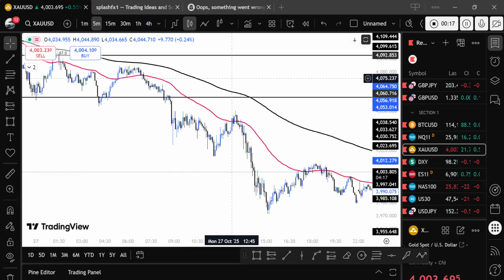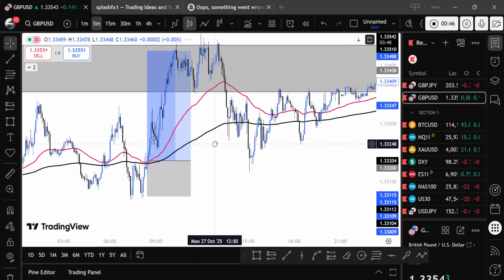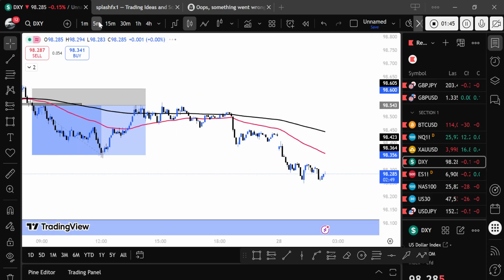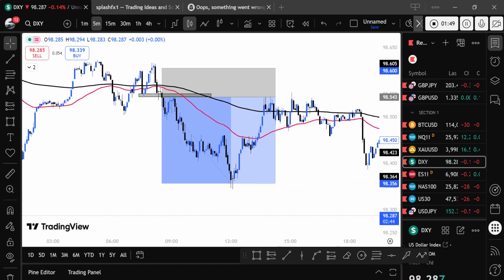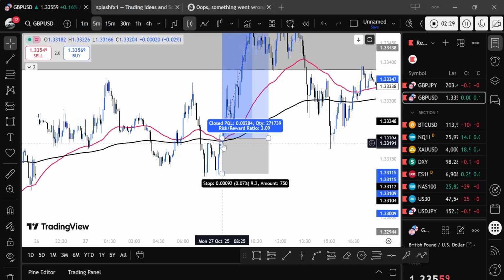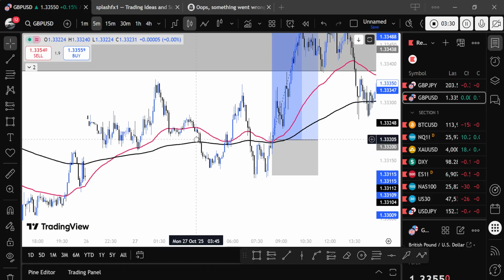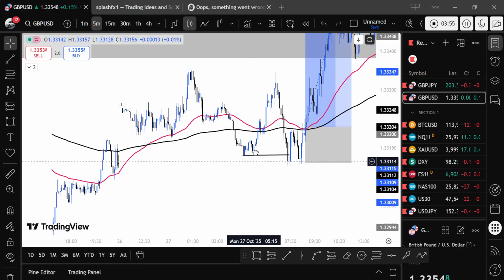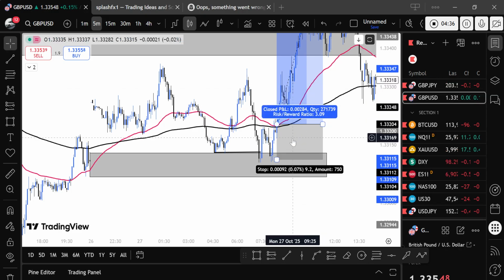MY A PLUS SETUP dont miss this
pips and perspective - welcome to SPLASHFXX a forex trader shearing insights, strategies and real market experiences in the dynamic world of currency trading.
.WEEKLY MARKET OUTLOOK
.TRADE RECAP AND CASE STUDIES
.TIPS ON PSYCHOLOGY AND DICIPLINE IN TRADING